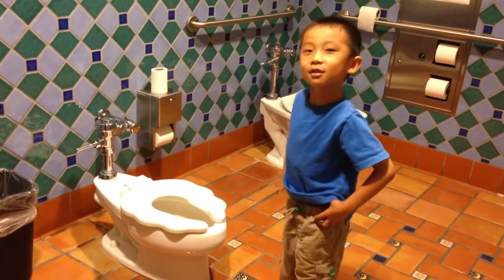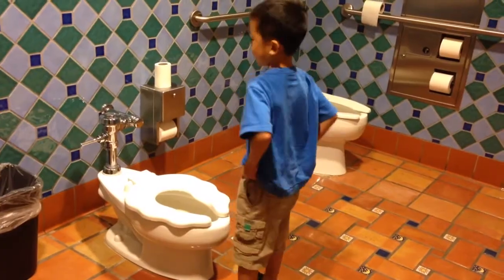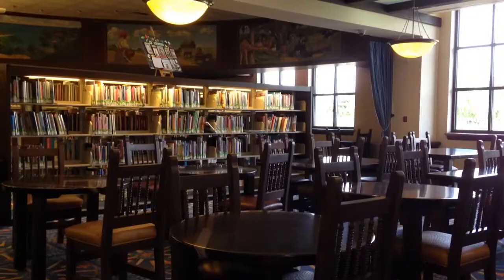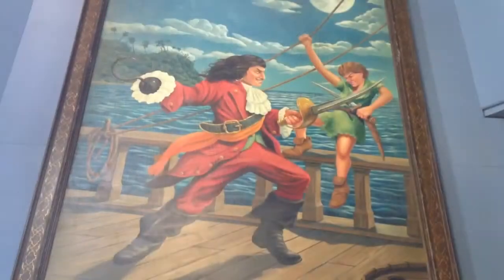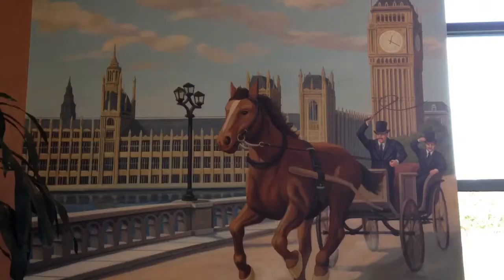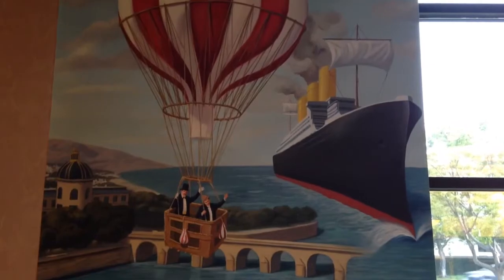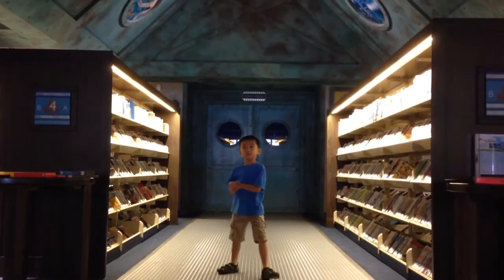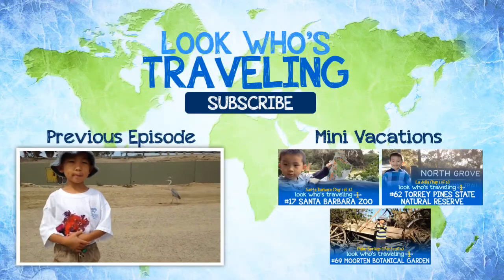Hidden Gems at Camarillo Public Library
Join us for a visit to the Camarillo Public Library, a vibrant community hub where knowledge meets creativity. Step inside this beautifully designed space to explore a vast collection of books, digital resources, and interactive exhibits that cater to all ages. With its stunning architecture, cozy reading areas, and dedicated children’s section, the library offers something for everyone. Whether you're attending a special event, joining a workshop, or simply finding a quiet spot to read, the Camarillo Public Library is the perfect place to immerse yourself in a world of discovery and inspiration.